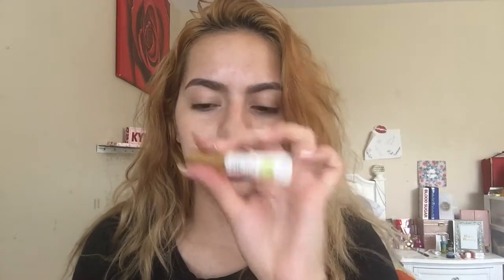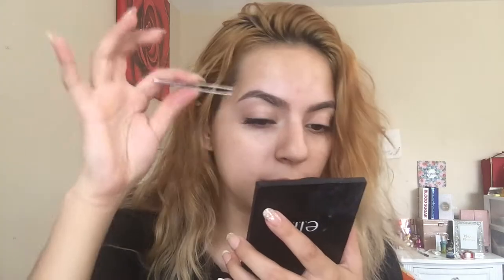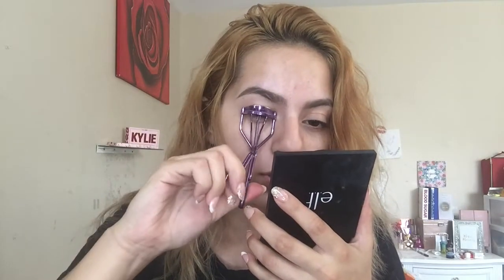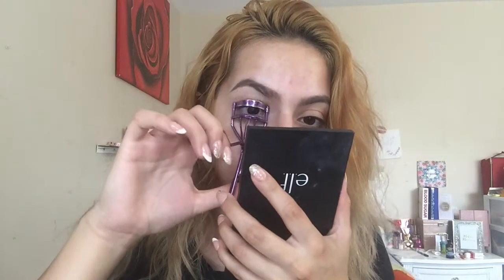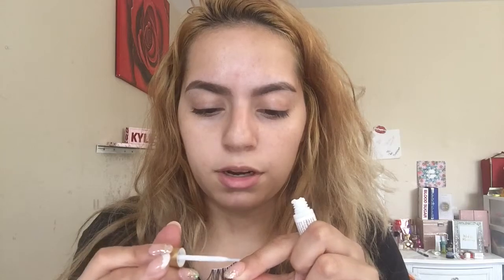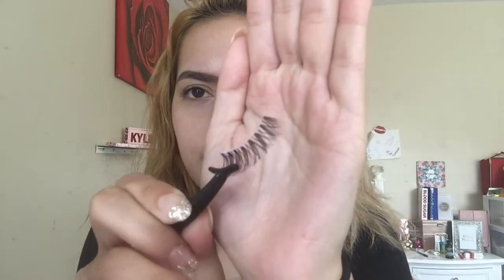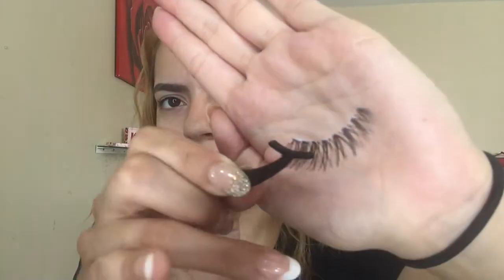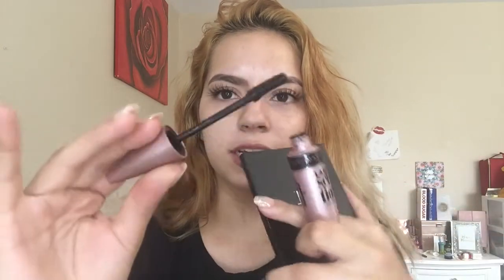How to Apply False Eyelashes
Hiii Everyone!! I got requested to do this video ! I hope this helps you in any shape or form !! I'll see you guys next Monday :) Have a great weekend

Products used:
Kiss Ez Ever 11
Kiss Adhesives Clear
Lashsentational Maybelline Mascara
SmashBox Gel Liner in Fishnet